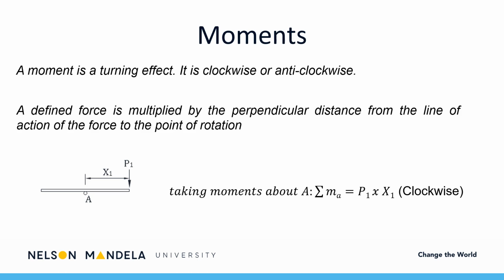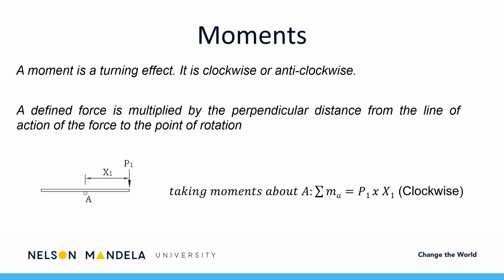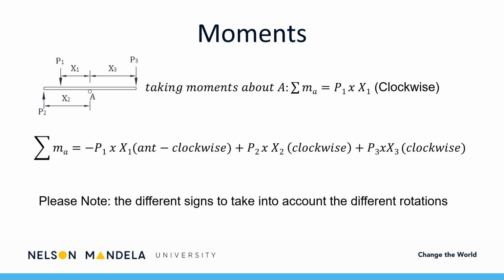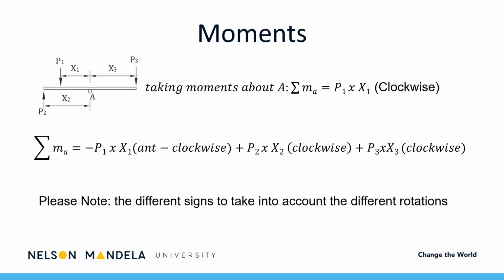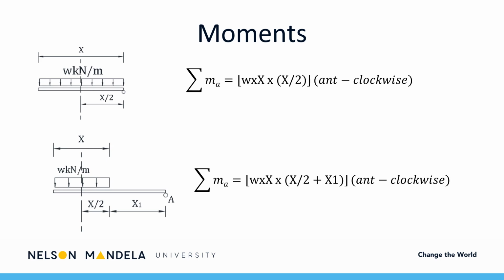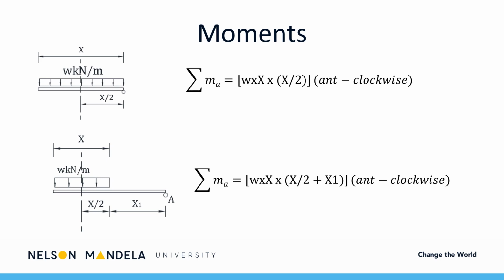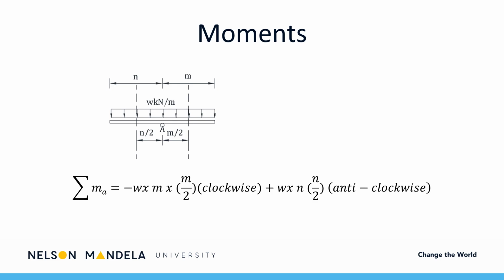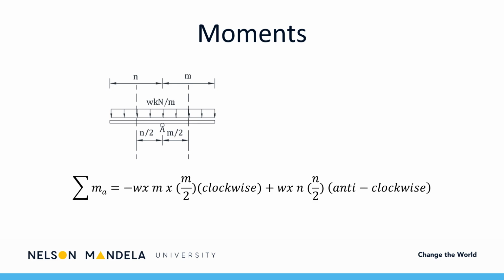Video 2 Moments